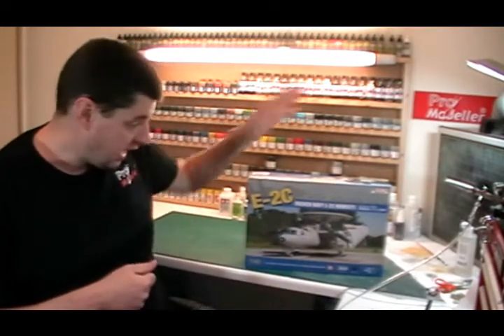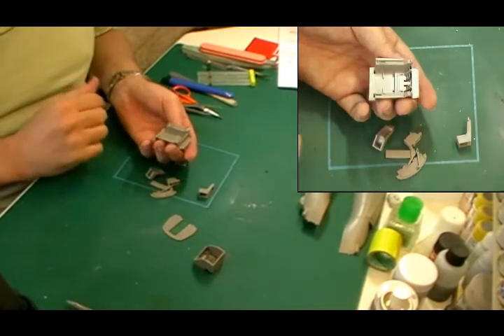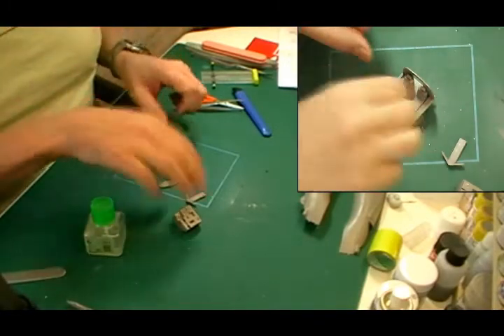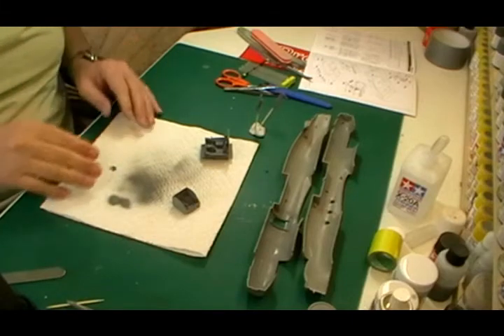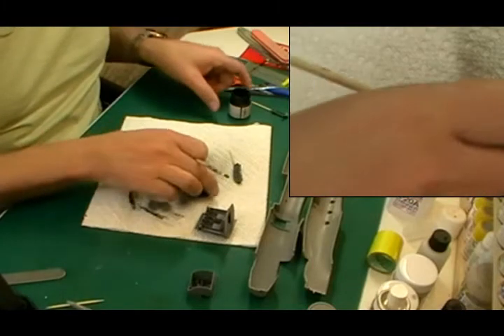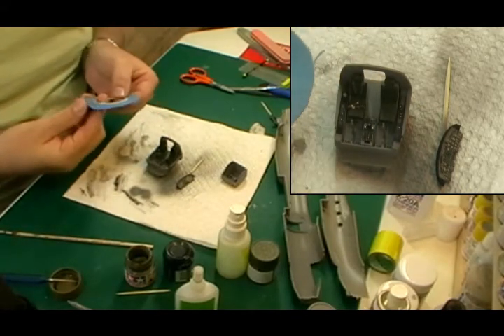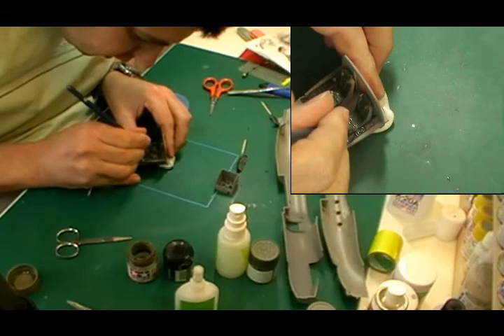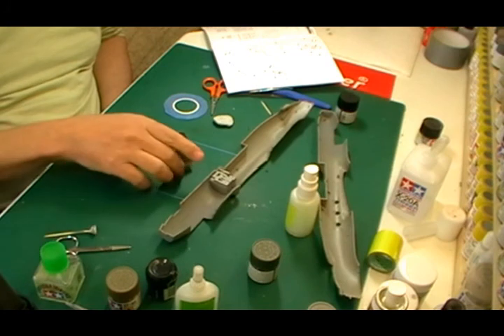Kinetic 1/48 E-2C Hawkeye Part 1 (Classic)